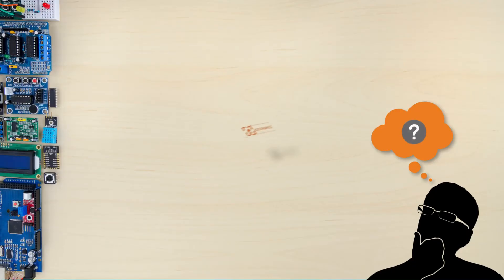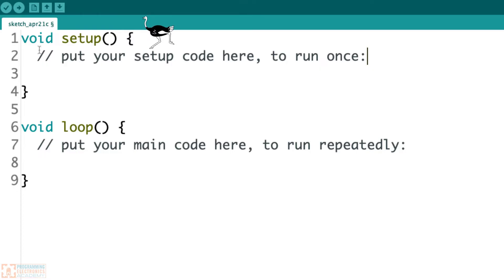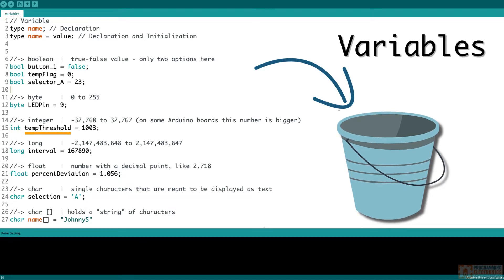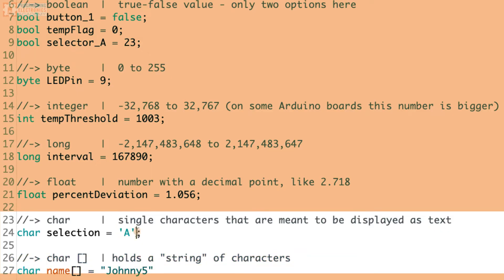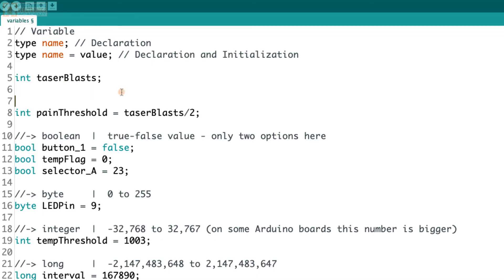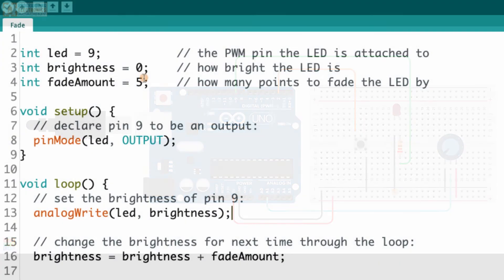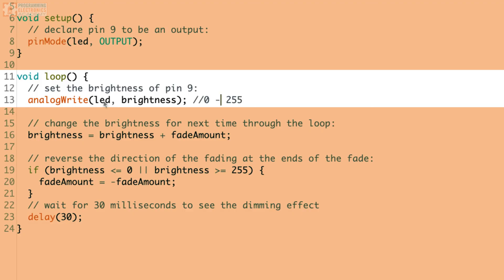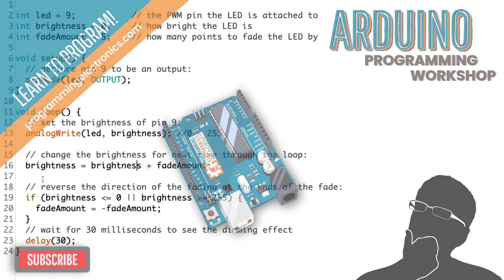Arduino MASTERCLASS | How to Use Variables PART 5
Are you ready to learn the basics of coding in no time flat? If you have never programmed before, but you still wanna learn how to control electronics with code then hold on because we are gonna jump through a bunch of stuff. This is what you're about to learn, how every Arduino program is laid out, how to use variables to store information, how to use control structures to actually build logic, and then sprinkled in there we're gonna talk about the most important Arduino-specific functions that you need to know to get started. The best part is we're gonna use actual Arduino programs to learn this stuff, so you're actually gonna see it in action. Let's do this.

All right, here we are in the Arduino IDE, and this is the stuff we're gonna go over, how every Arduino program is laid out, how to use variables, how to use control structures, and we're gonna be talking about all the most important Arduino-specific functions as we go through this. So, the first thing we're gonna do is go ahead and open up a new sketch. We're gonna talk about how an Arduino program is laid out. So, here's a new sketch, and what do you notice? There's some words here, some stuff. Well, this stuff, these are functions. And the reason we know they're functions is they've got these open and closing, so here's an open and here's a closing, parenthesis after a word. So, that kind of setup, when you see an open-closing parenthesis, maybe some stuff would be in here, that's gonna give it away like hey, this is a function. So, the name of this function is called setup. It has an opening curly brace and a closing curly brace. Same thing with this function, this function is called loop, and it also has an opening and closing curly brace. Now, you can forget this word void, don't worry about that. But these two functions, setup and loop, need to be in every single Arduino program you write. If we read the information that's in here it says put your setup code here to run once, and in loop it says put your main code here to run repeatedly. Well, what does it mean to run code, what are they talking about? Well, that just means that if we write any code in here it's gonna execute the code, and it's gonna execute the code from the top to the bottom. So, if we have code 1, code 2, it's gonna execute code 1 first, and then the next line of code, code 2. And it's gonna go on till it gets to the end. And once it gets to the end setup is over, and then it moves on to the loop. So, setup runs once, and the code you'll put in here is stuff that only needs to run once. It's like code that's gonna set up the other part of your program. Now, the loop, it's gonna run over and over again. So, in loop, it also starts at the top, and it's gonna work its way down. First, it's gonna execute this code on line nine, and then this code on line 10. Of course, this isn't code, this is just gibberish, but I'm just trying to give you an idea. Then it gets to the bottom curly brace, and when it gets here it starts back up at the top and it runs this code step by step. And it's gonna do that forever. That is, it just repeats the same thing over and over and over until either you remove power from the Arduino board or I don't know, the universe ends in heat death. Now, you might be thinking wait a second, how can a program that does the same thing over and over again actually do anything really useful? Doesn't that kinda limit it to doing simple stuff? Now, at first blush you are totally right, but w
CONTINUED...